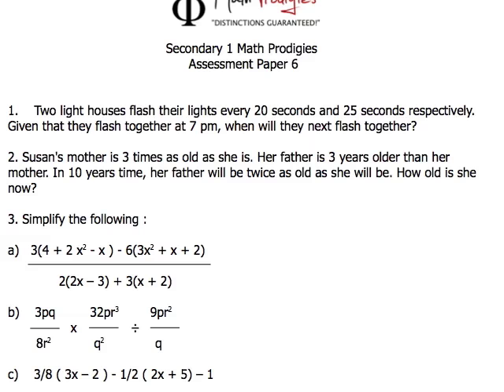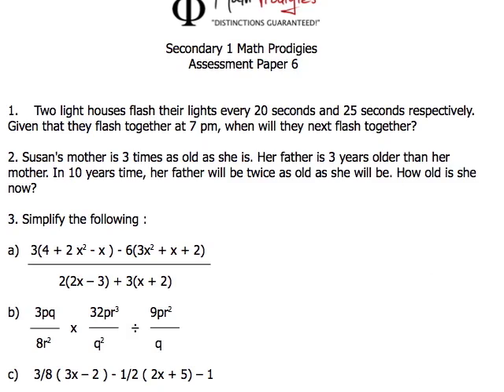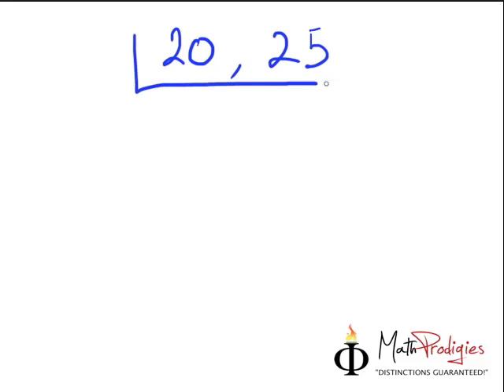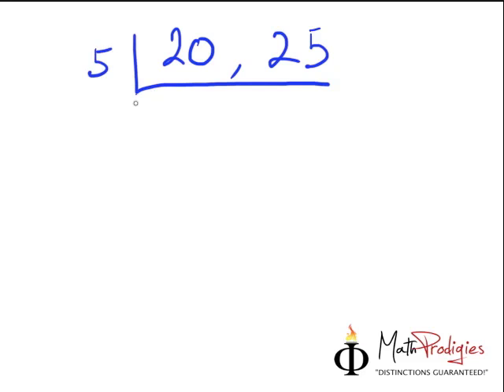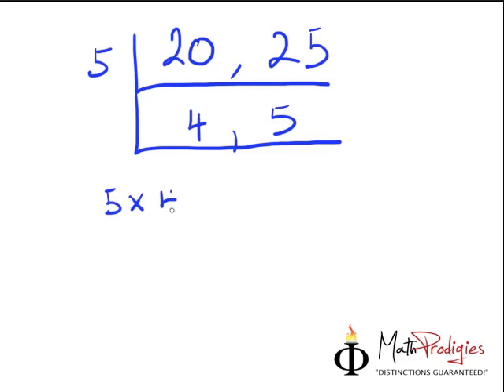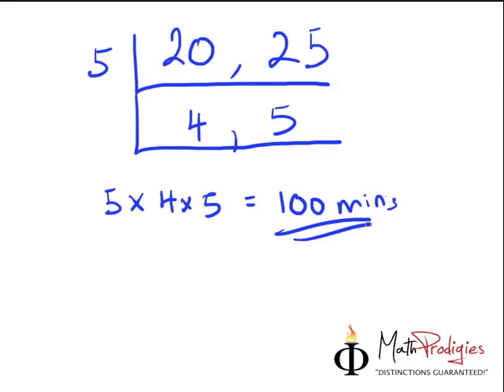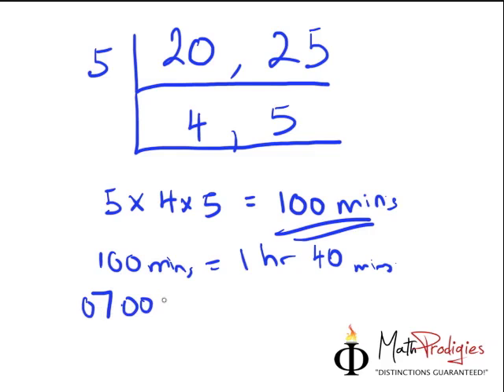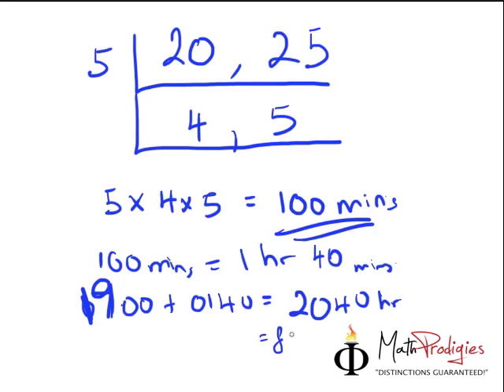34. Secondary 1 Math Algebra